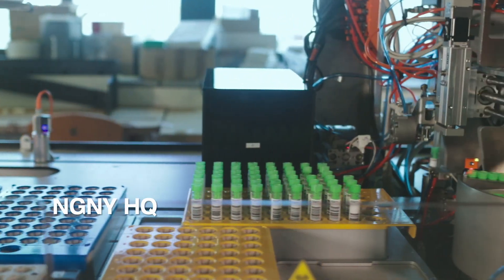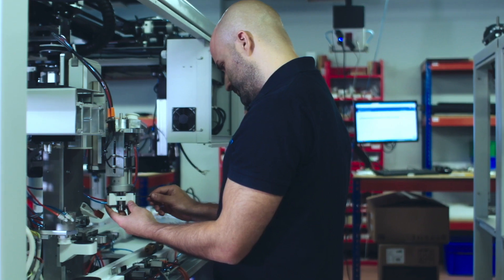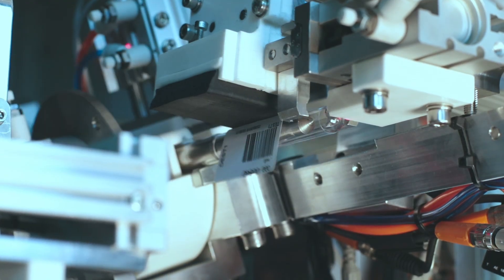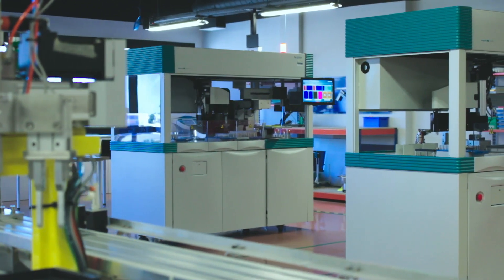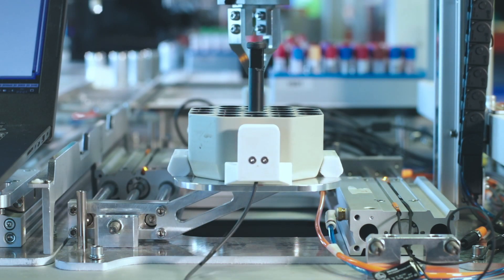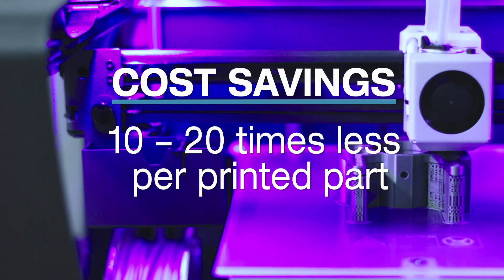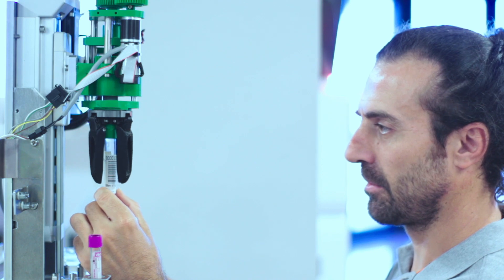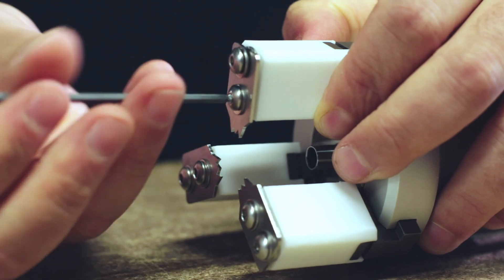NGNY Devices: Thousands in savings on end-use parts thanks to 3D printing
Incorporating in-house 3D printing at the engineering and fabrication workflows of end-use pieces for their automated machines is saving NGNY over 40,000€ a year, while significantly accelerating their processes and facilitating customization from beginning to end.